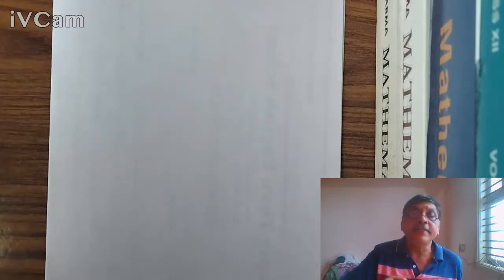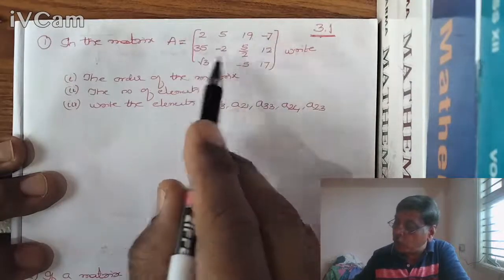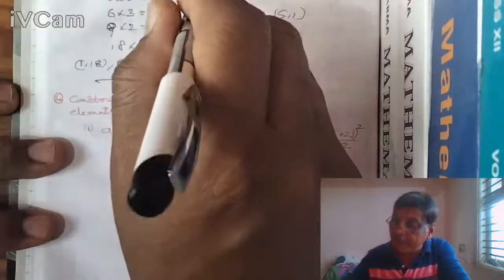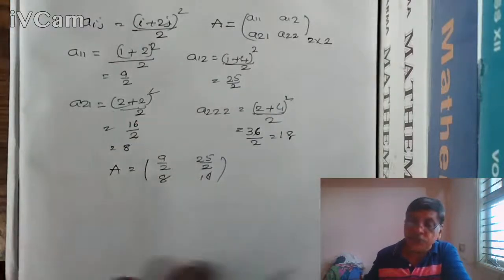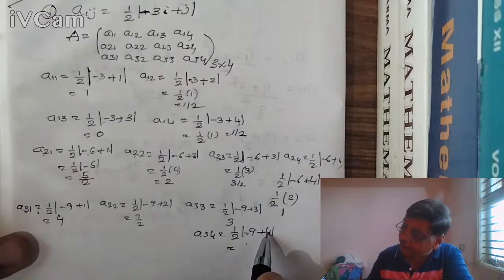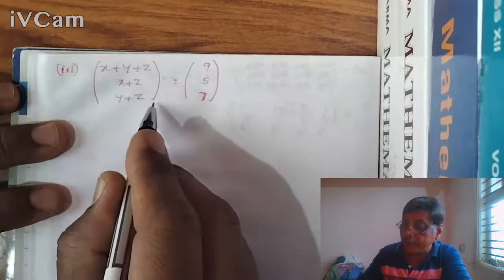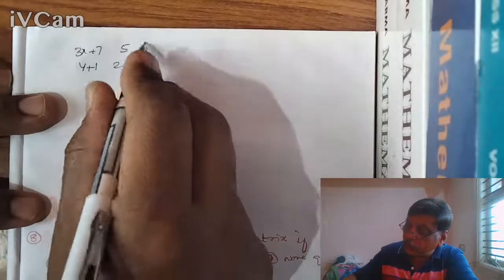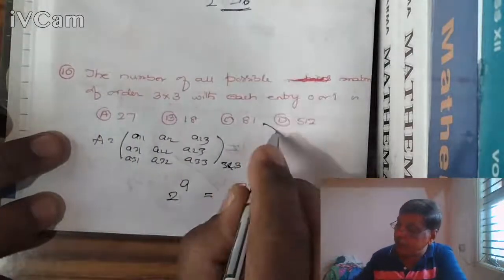Class 12 | Mathematics | Matrices | NCERT / CBSE | Lecture - 2 | LIVE